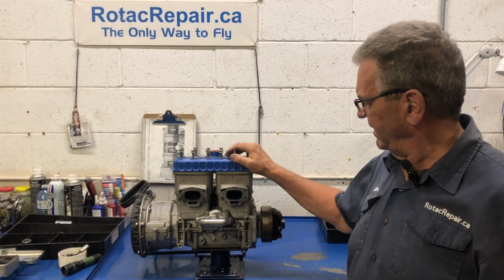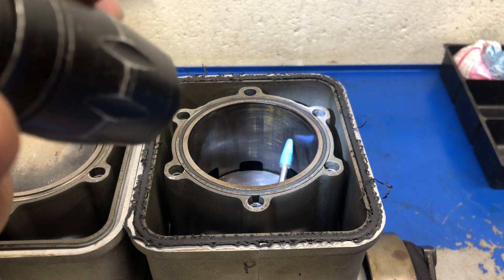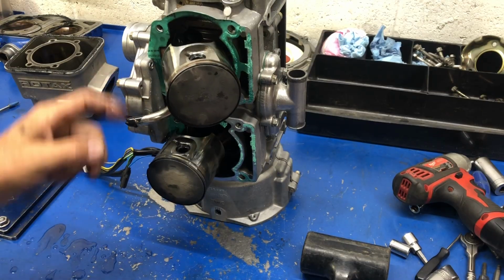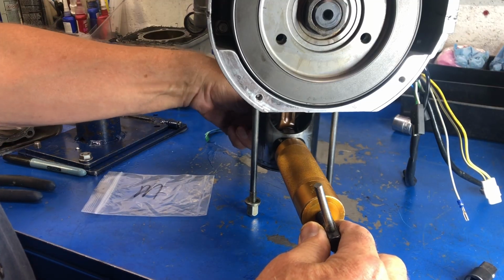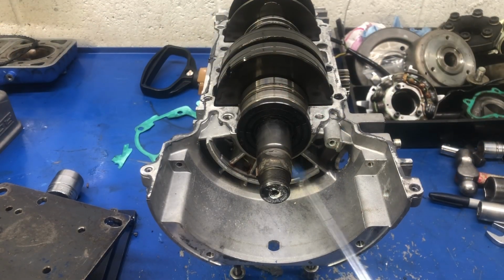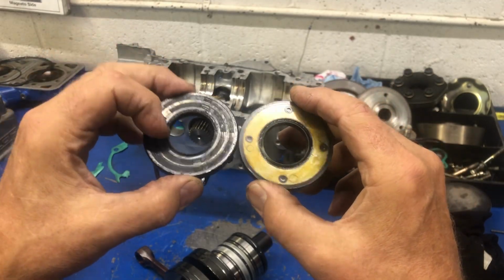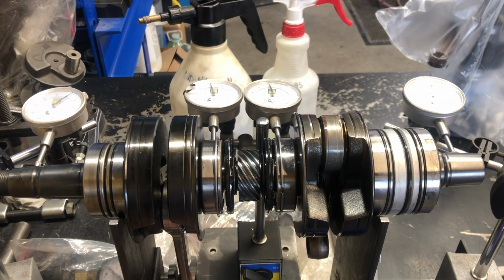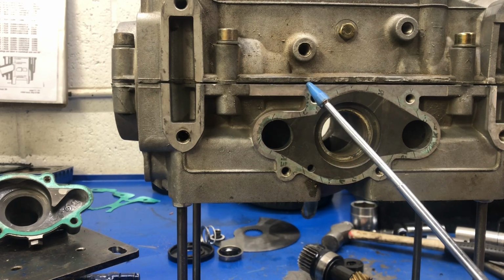Rotax 582UL aftermarket piston failure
Dismantling and inspecting a failed 582 that had been recently rebuilt with using aftermarket parts.